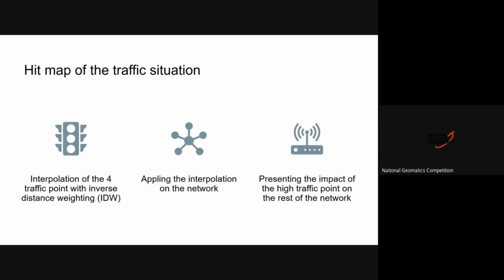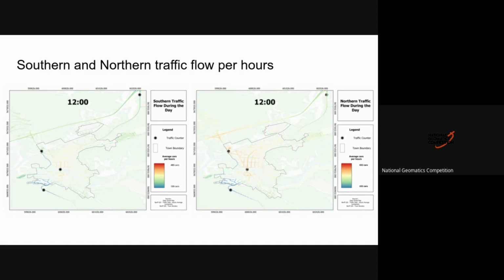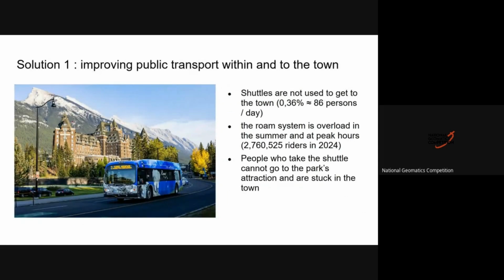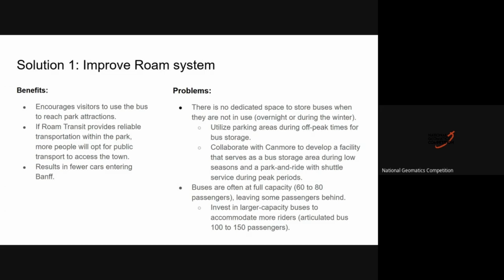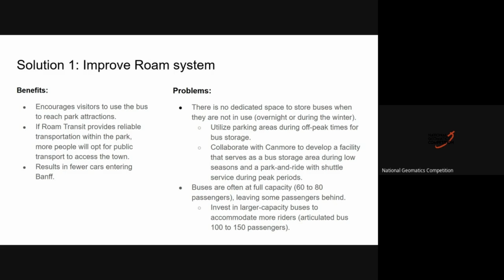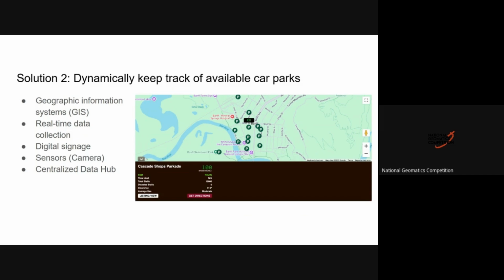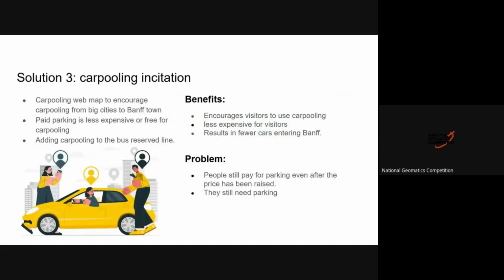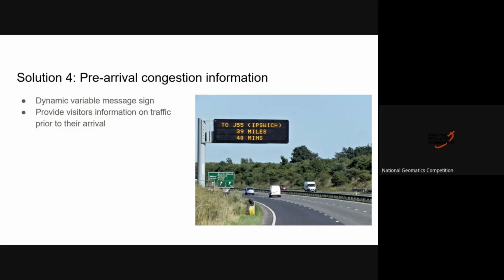NGC 2025 - Team 10 - University of Sherbrooke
National Geomatics Competition 2025 | Urban Mobility Solutions for Banff 🌍🚗

17 teams, 17 innovative pitches! Watch as competitors present geomatics-based solutions to improve traffic flow, parking, and public transport in Banff—balancing tourism, sustainability, and resident well-being. Who has the best idea? 🔥🏆